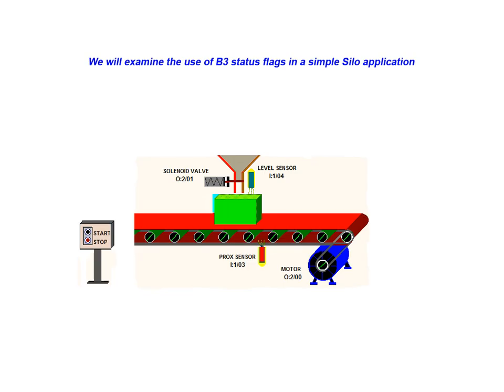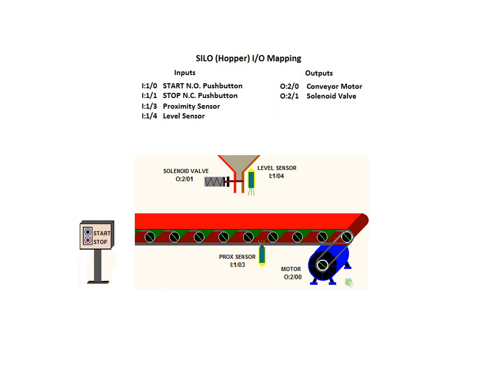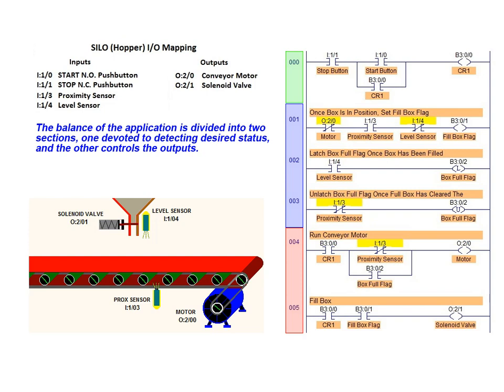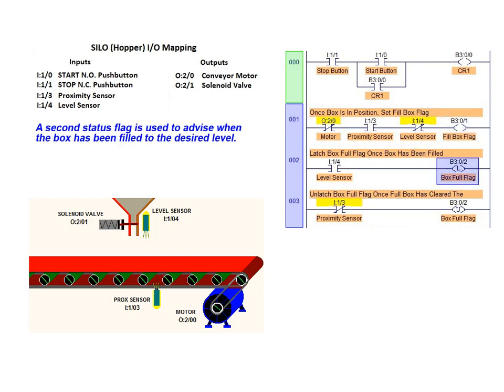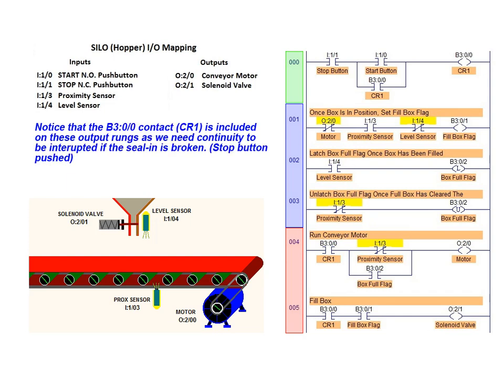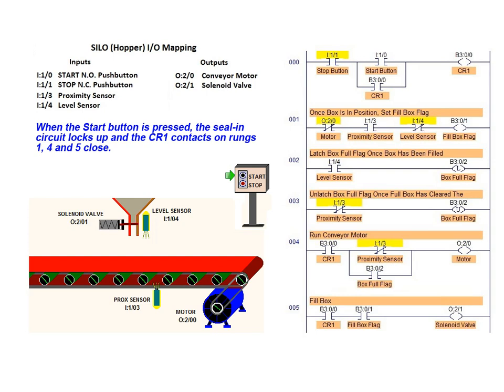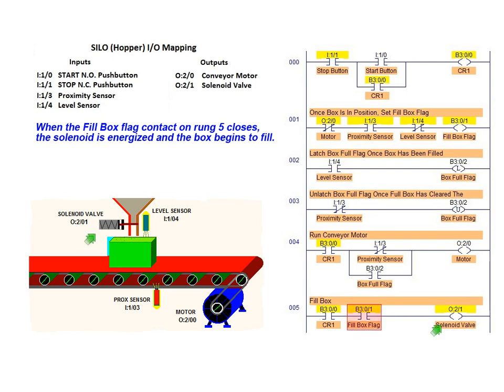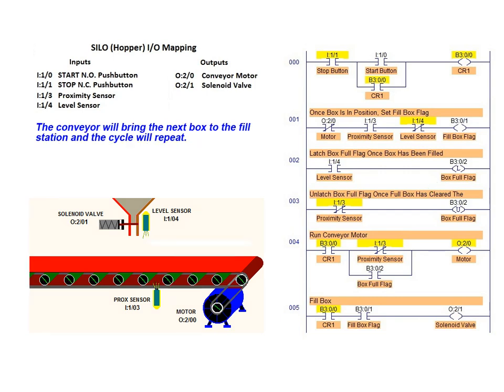Status Tracking and output control using a PLC's B3 Bit File - PLC Technician Certificate Program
To find out more about GBC's PLC Technician Program please visit this
A demonstration of how the B3 bit file can be utilized for monitoring application status as well as output control in a simple PLC Silo/Hopper application. Earn your PLC technician certificate with our self paced, home study distance education program that features continuous enrollment, online exams, supplemental web based resources as well as telephone and online technical and tutorial support.  Check out the PLC Technician Certificate as well as other related online certificate programs offered by George Brown College by visiting our